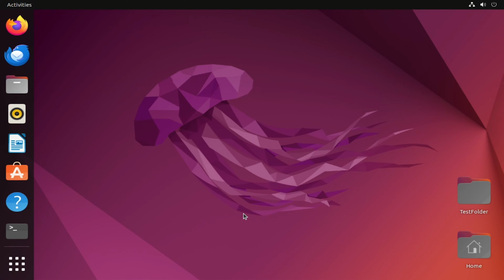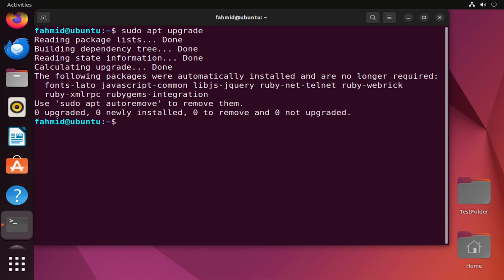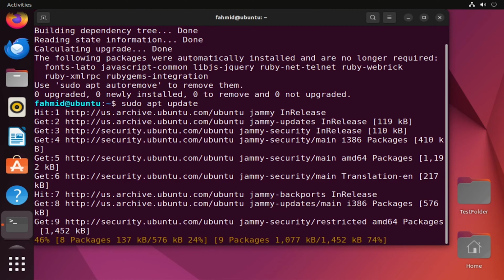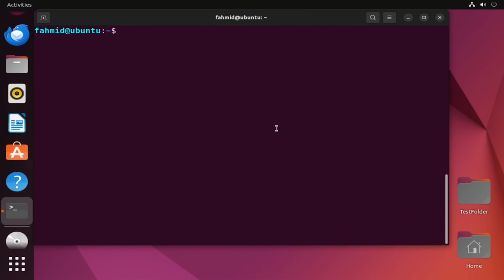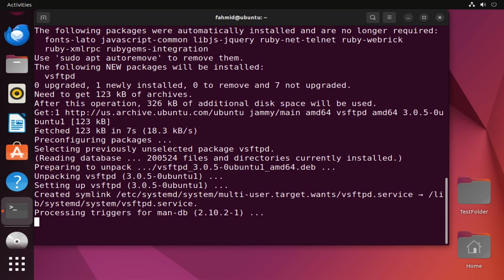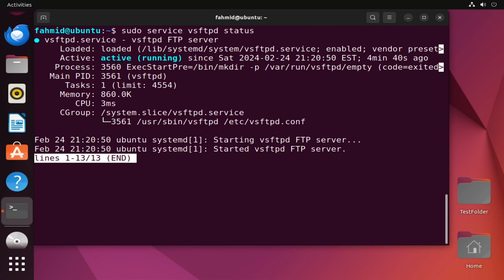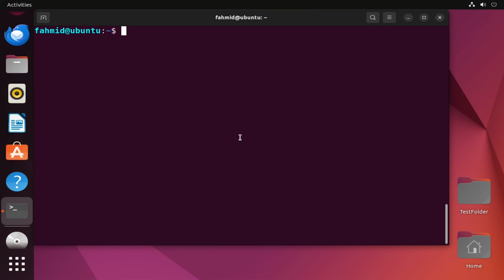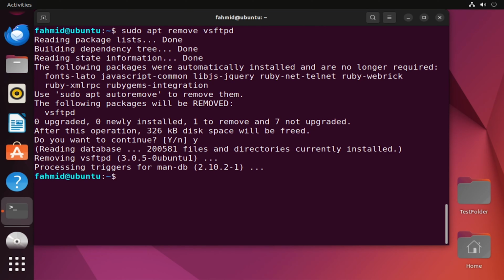How to Install FTP Server on Ubuntu 22.04 LTS | LinuxSimply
Welcome to our step-by-step guide on installing and uninstalling FTP server on Ubuntu 22.04 LTS. You can transfer files from one computer to another by using the File Transfer Protocol (FTP) on the Linux platform! In this tutorial, I'll walk you through the process of getting FTP Server up and running on your Ubuntu system.

FTP, or File Transfer Protocol, is a standard network protocol used to transfer files from one host to another over a TCP-based network, such as the internet or an intranet. It's one of the oldest and widely used protocols for file transfer.

💡 Key Topics Covered:
1. Basic understanding of File Transfer Protocol (FTP).
2. Step-by-step guide on installing FTP Server.
3. Learn hot to uninstall FTP Server .

Whether you're a beginner or an experienced user, this video will help you establish a reliable and secure FTP connection in no time. Enhance your file sharing capabilities and streamline your data management with this straightforward installation guide. Don't miss out – watch now and empower your Ubuntu system with FTP server functionality!

Instructor Details
Fahmid Bin Kibria

Editor Details
Reshma Raj

Commands Used:
1. Installing FTP Server
a. sudo apt update
b. sudo apt install vsftpd
c. sudo service vsftpd status

2. Uninstalling Ruby
a. sudo apt remove vsftpd